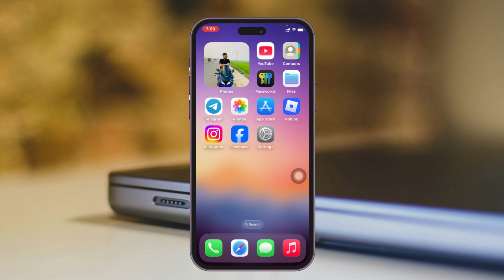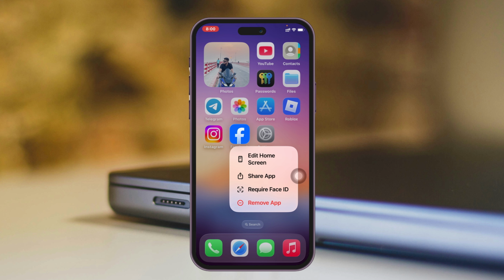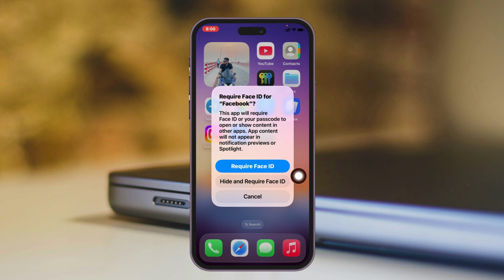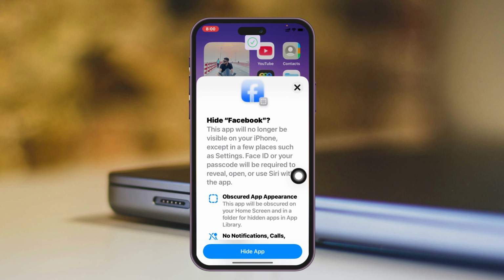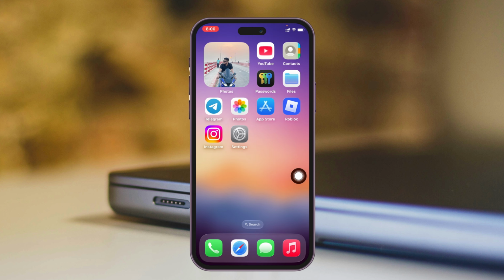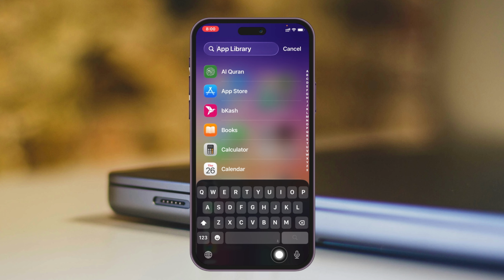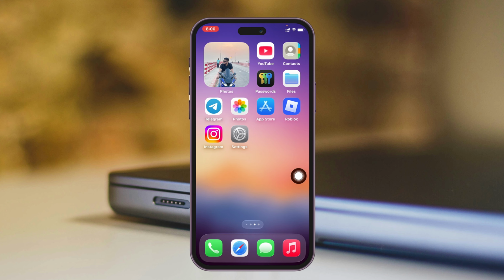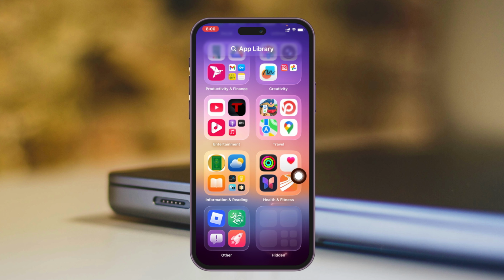iOS 26 : How To Hide Apps on iPhone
In this video, i will show you how to hide apps on iPhone iOS 26 without deleting them? Whether you're looking for more privacy or simply want a cleaner home screen, knowing how to hide apps on iPhone is a must with the new iOS 26 update.

This method is especially useful when organizing your device or keeping sensitive apps away from others. In this quick guide, we’ll show you how to hide apps on iOS 26 using built-in iPhone features or if you've already hidden apps and want to access them again, we’ll also go over how to unhide apps on iPhone and how to unhide hidden apps on iPhone with this new method.

00:01- Video Start
00:10- Channel intro
00:18- Process 1: Hide Apps
00:56- Process 2: Unhide Apps
01:24- Process Ending